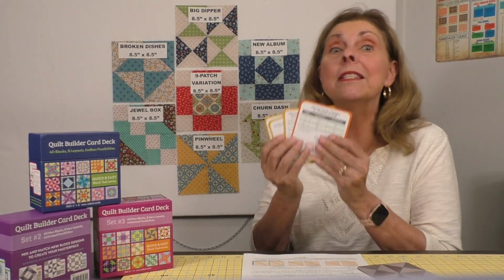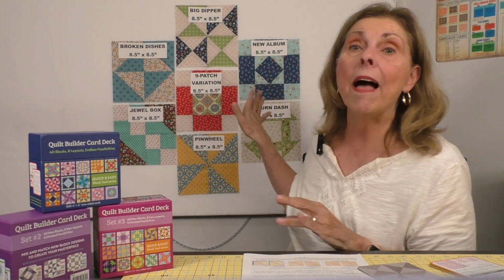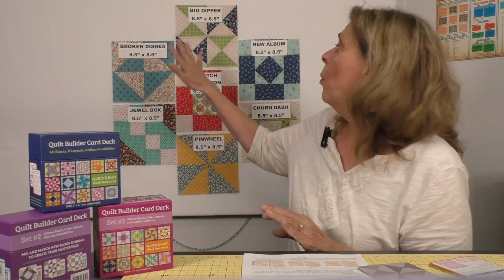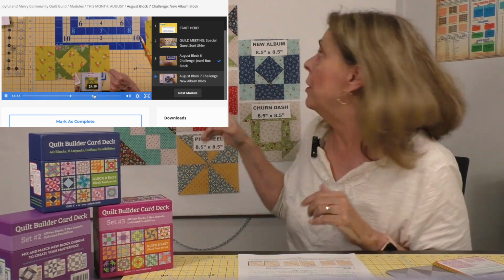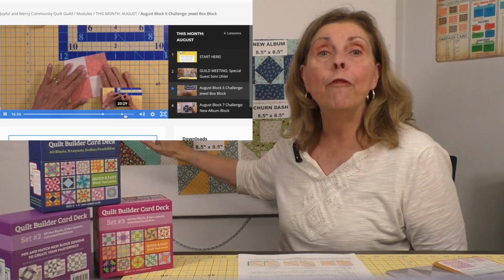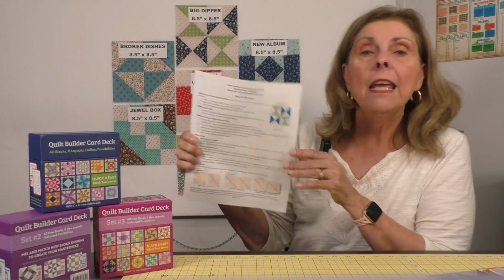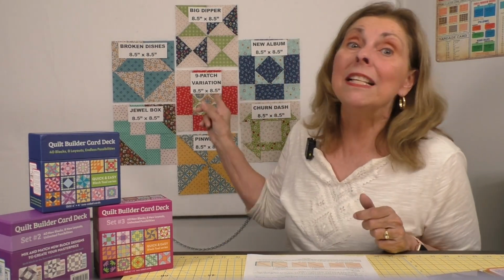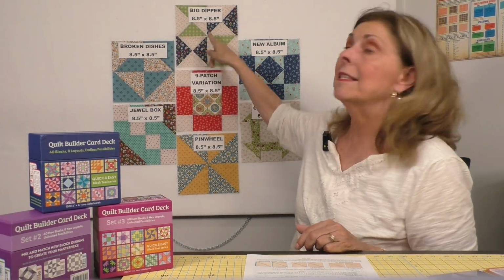Quilt Builder Card Decks: The Ultimate Resource for Block Inspiration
►► 5 Essential Tips for How to Create the Perfect Quilt Block Every Time - Free Workshop →

In this video, I’m excited to share one of my favorite quilting tools—the Quilt Builder Card Deck Set! I’ll take you through what makes these decks such a valuable resource for quilters, from their treasure trove of 40 blocks per box to the detailed cutting instructions and yardage tables. I also dive into how these cards have inspired me to explore the history of traditional quilt blocks, and I’ll give you a sneak peek into our Joyful and Merry Community Quilt Guild, where we use these blocks to build our own block library. Plus, we're reopening guild registration on August 28th!

CHAPTERS
00:00 What's in the Box?
01:00 What's Included?
02:32 What You Can Learn in the Guild
4:00 Some Block History!
06:25 Quilt Guild and Final Notes

Hi, I'm Mary! If you've signed up for my free mini quilting course or ANY of my workshops at joyfulandmerryquilting.com, you know the level of detail my videos go into to give step-by-step quilting help. Quilt along with me, learn the best quilting tips, and essentially join an in-depth quilting class with me as your instructor! I'm here to help you improve your skills as a quilter as best as I can.